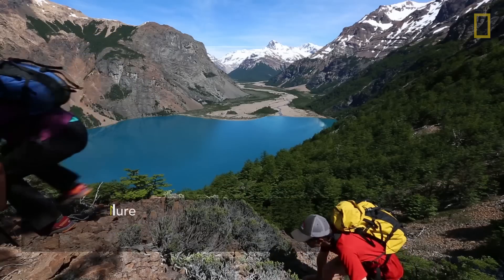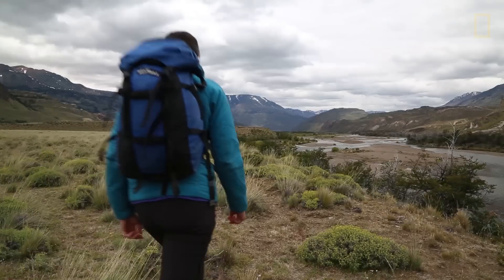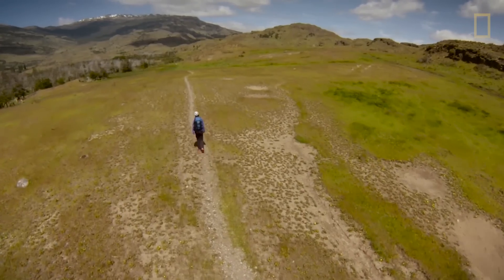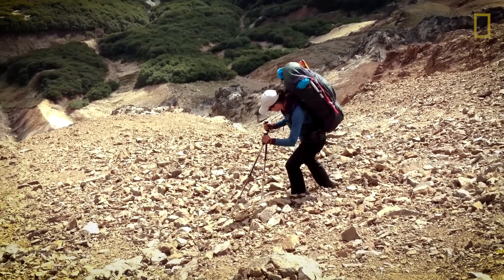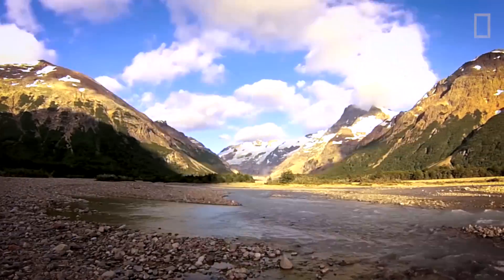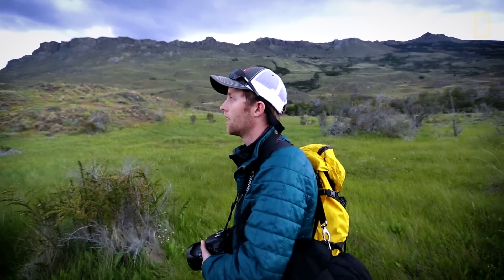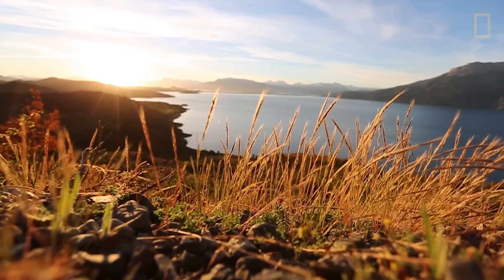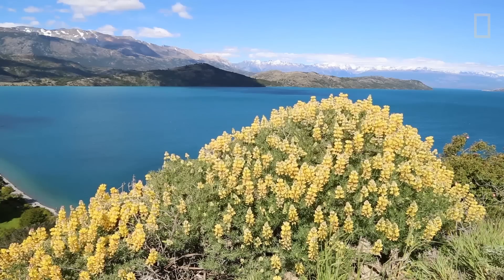Mapping Patagonia | Best Job Ever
Ross Donihue and Marty Schnure set out to create the first map of the future Patagonia National Park on a National Geographic Young Explorers grant. Their goal was to create an interactive map to give people an on-the-ground perspective of what it's like to stand in one of the most ecologically critical areas of Patagonia, where a new national park is being created. They didn’t just make a paper map, Schnure explains. “We made 360-degree panoramas from scenic overlooks or the summits of peaks, a detailed geospatial database to assist park staff with land management decisions, a waterproof map and guide, and an interactive map to engage a global audience.”

PRODUCER: Carolyn Barnwell
EDITOR: Monica Pinzón
SERIES PRODUCERS: Chris Mattle and Jennifer Shoemaker
GRAPHICS: Chris Mattle